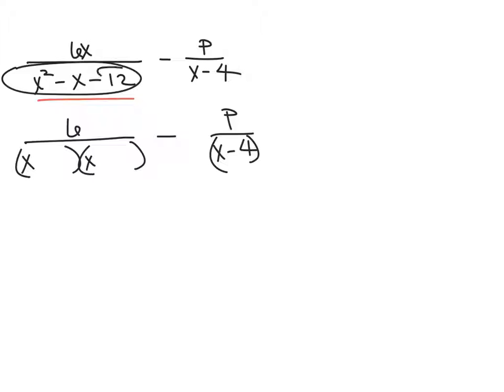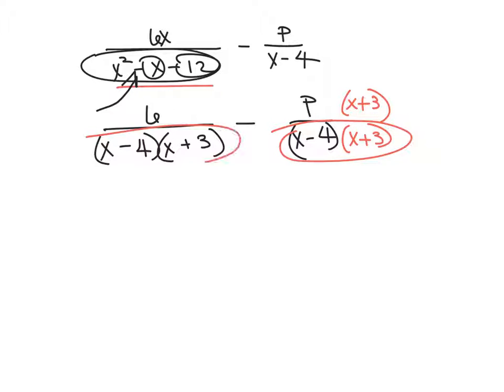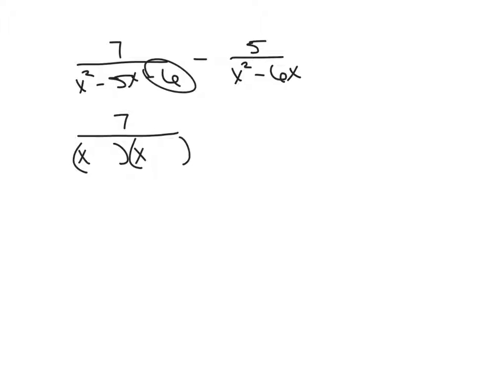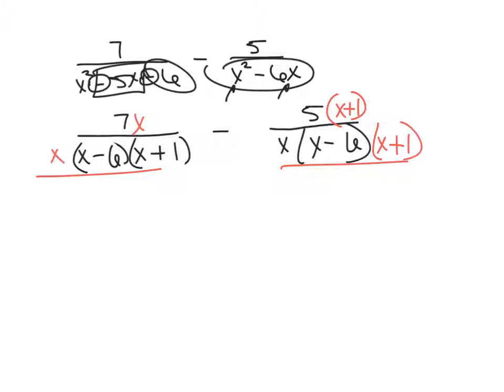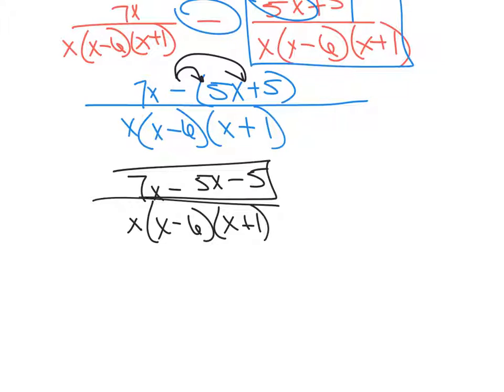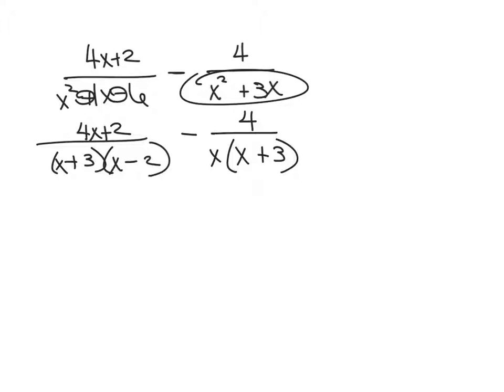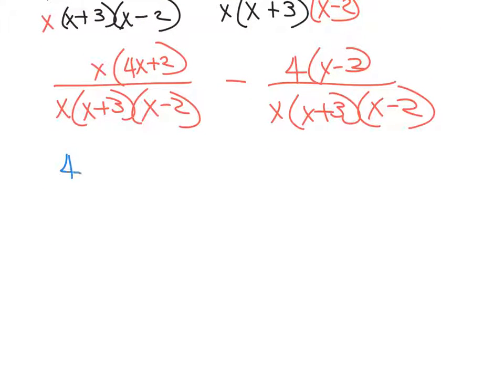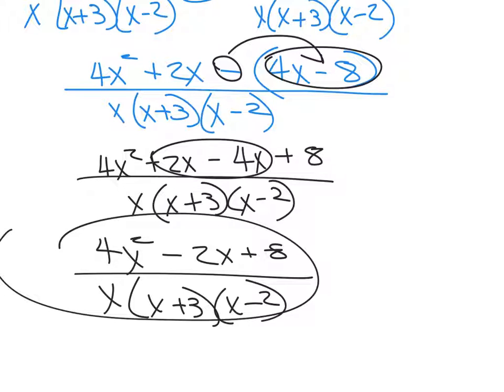L 101 algebra 1